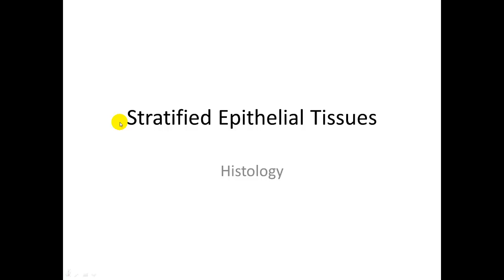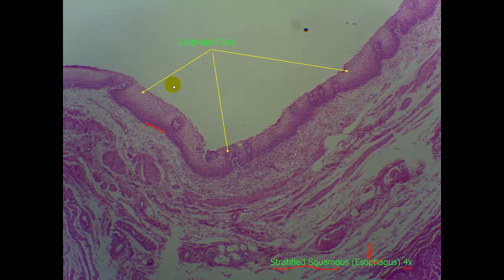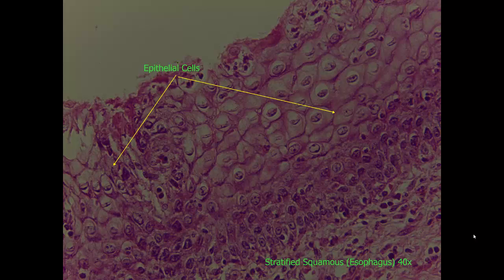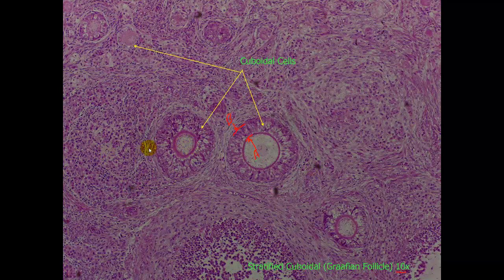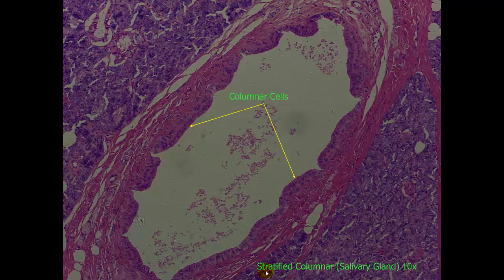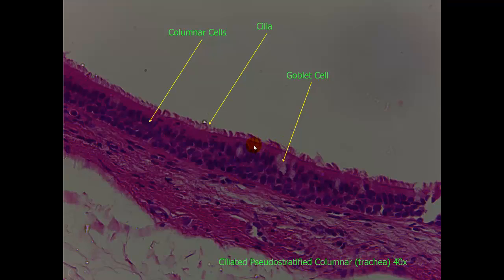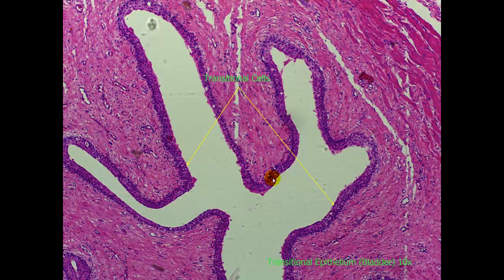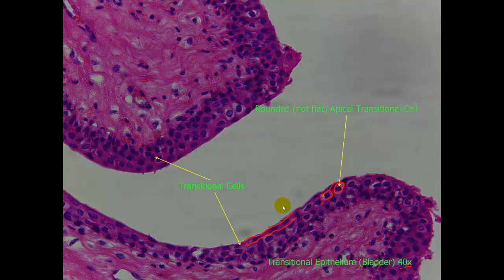Stratified Epithelial- (2 of 2)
Whitespace lecture capture showing the various stratified epithelial tissues within the human body.